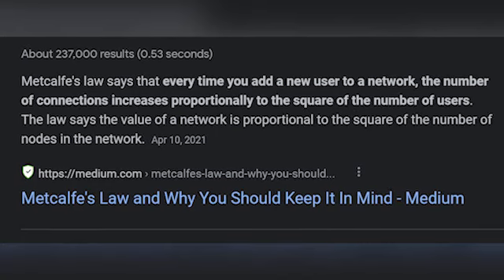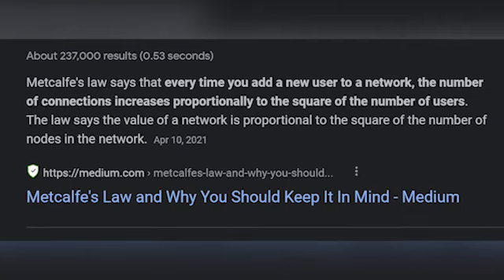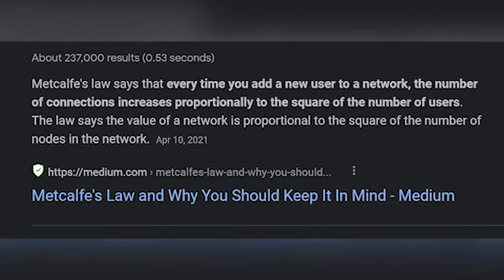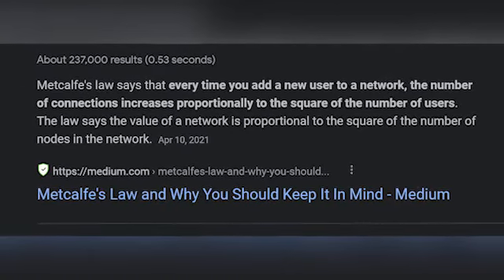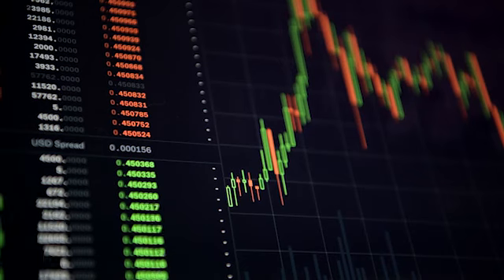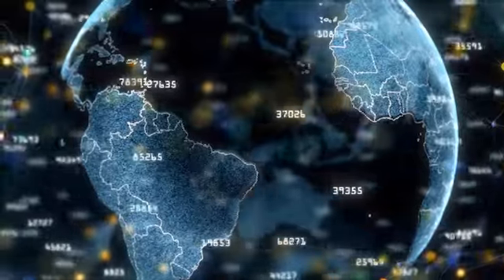Metcalfe's Law: Understanding the Valuation of Bitcoin and Other Cryptocurrencies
Are you curious about how Metcalfe's Law can be used to value Bitcoin and other cryptocurrencies? In this video, we'll be exploring the concept of Metcalfe's Law and how it can be used to predict the future value of a cryptocurrency. We'll also be discussing the limitations of using Metcalfe's Law and other factors that can influence the value of a cryptocurrency.

This content is for educational and entertainment purposes only. Jennifer does not provide tax or investment advice.